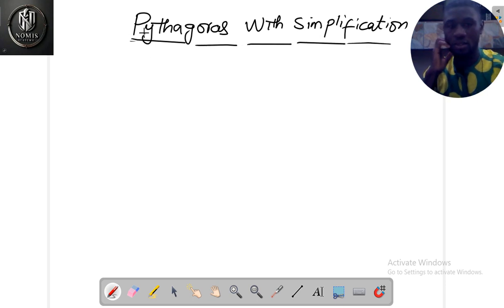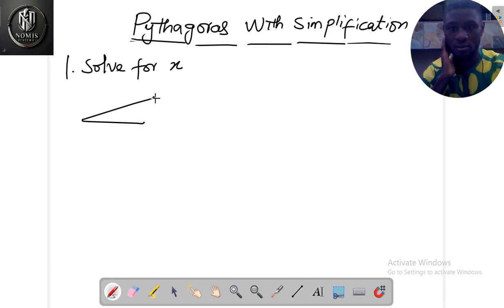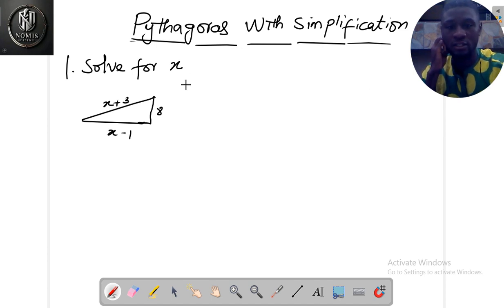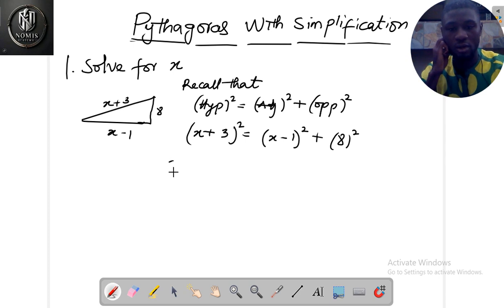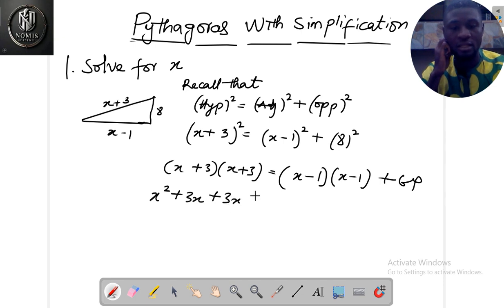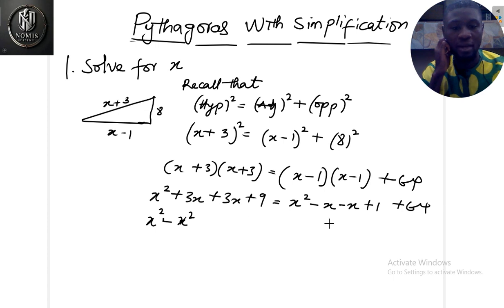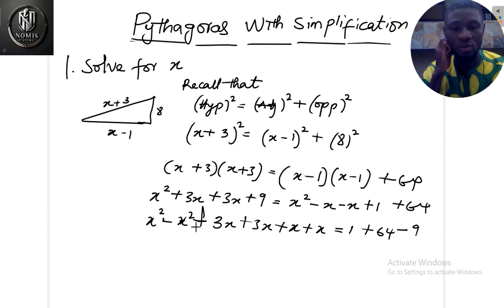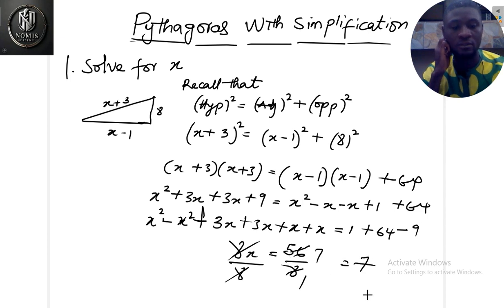Pythagoras with Simplification